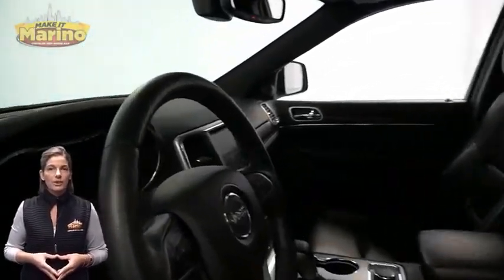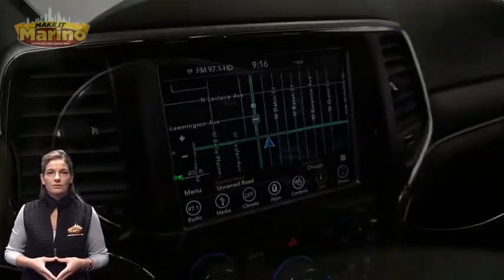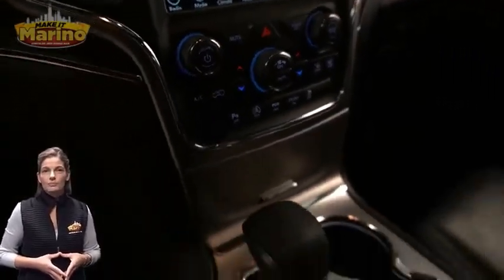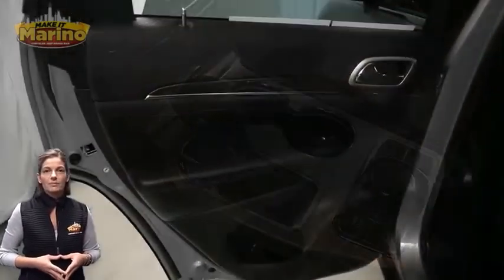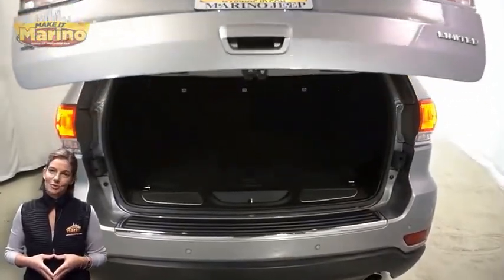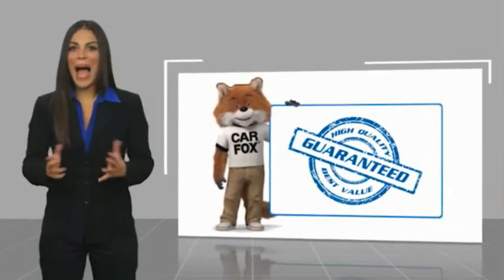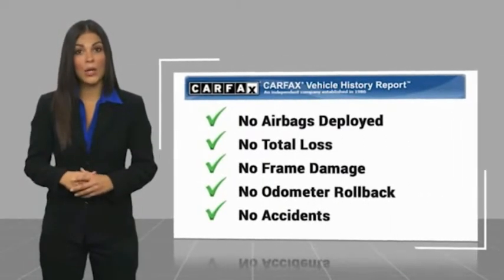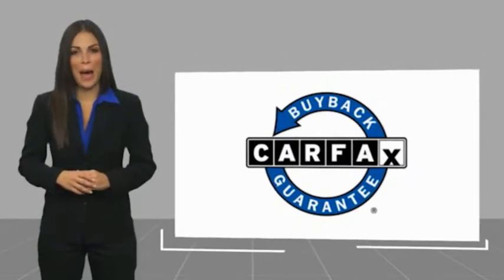2018 Jeep Grand Cherokee D6103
2018 Jeep Grand Cherokee Limited

5133 W Irving Park Rd

JEEP CERTIFIED!! 7 YEAR - 100,000 MILE WARRANTY!! JEEP GRAND CHEROKEE LIMITED!!  3.6 LITER V6 ENGINE!!  STILL UNDER FACTORY POWERTRAIN WARRANTY!!  ACCIDENT FREE CARFAX REPORT!!  CUSTOMER PREFERRED PACKAGE!!  8.4 INCH TOUCH SCREEN DISPLAY!!  NAVIGATION!!  REAR BACKUP CAMERA!!  BLIND SPOT MONITORING!!  POWER SUNROOF!!  LED TAIL LAMPS!!  18 INCH ALUMINUM WHEELS!!  HEATED FRONT SEATS!!  HEATED STEERING WHEEL!!  DUAL-ZONE TEMPERATURE CONTROL!!  HEATED SECOND ROW SEATS!!  INTEGRATED VOICE COMMAND WITH BLUETOOTH!!  SELEC-TERRAIN SYSTEM!!  POWER LIFTGATE!!!  REMOTE START SYSTEM!!  SPORT MODE!!  HILL START ASSIST!!  TRAILER SWAY DAMPING!!  POWER HEATED MIRRORS!!  ELECTRONIC STABILITY CONTROL!!  POWER LOCKS!!  POWER WINDOWS!! brbrFCA US Certified Pre-Owned Details:brbr  * Warranty Deductible: $100br  * 125 Point Inspectionbr  * Transferable Warrantybr  * Powertrain Limited Warranty: 84 Month/100,000 Mile (whichever comes first) from original in-service datebr  * Limited Warranty: 3 Month/3,000 Mile (whichever comes first) after new car warranty expires or from certified purchase datebr  * Vehicle Historybr  * Includes First Day Rental, Car Rental Allowance, and Trip Interruption Benefitsbr  * Roadside AssistancebrbrAwards:br  * 2018 KBB.com 10 Most Awarded Brands